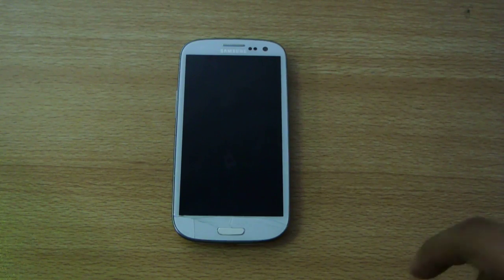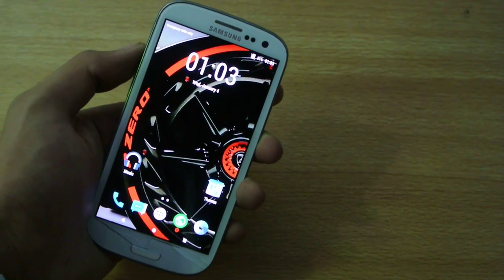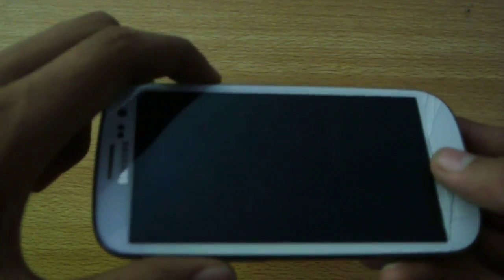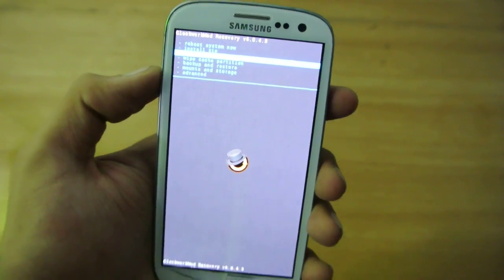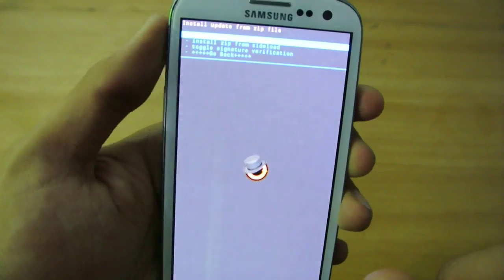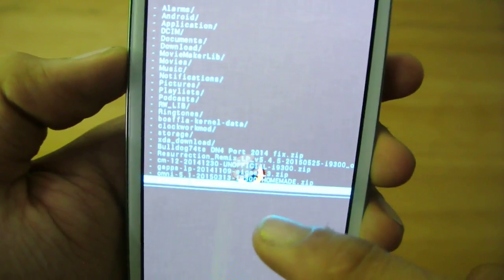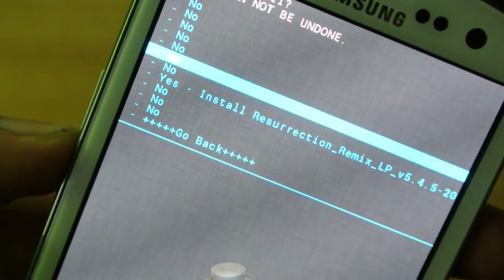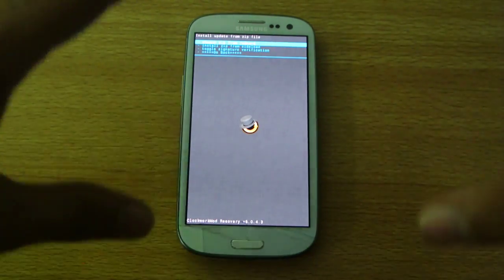How To Update Galaxy S3 On Android 5.1.1 Lollipop Resurrection Remix ROM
How To Update Galaxy S3 To Android 5.1.1 Lollipop CM12.1 HD DOWNLOAD Android 5.1.1 For Galaxy S3 GT i9300 Resurrection Remix ROM